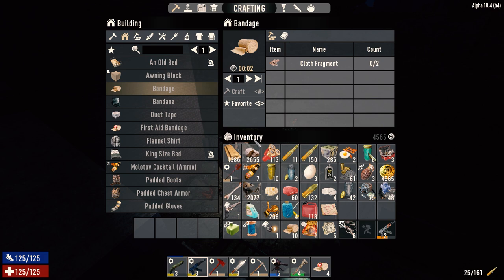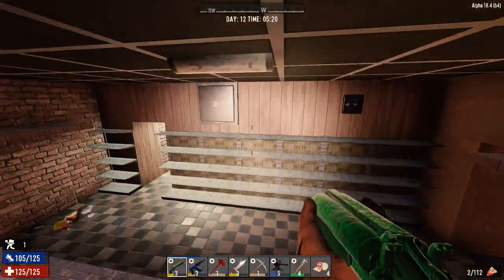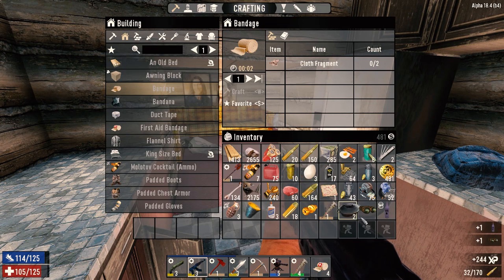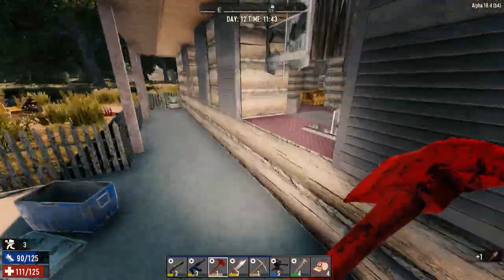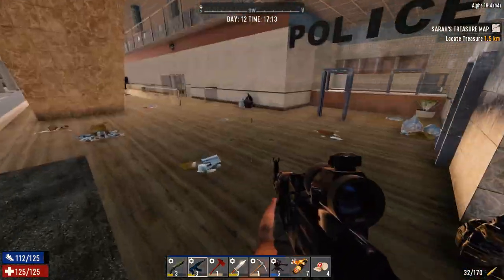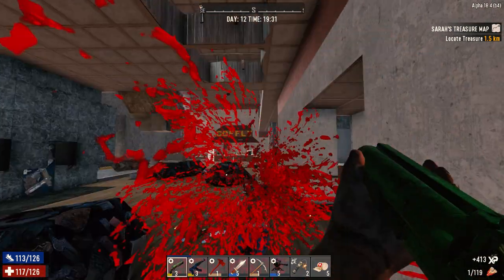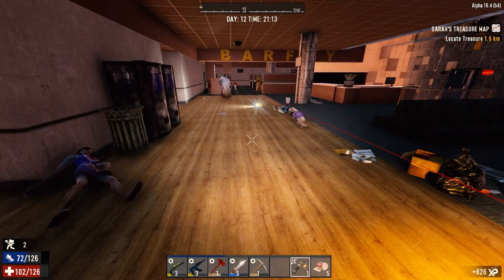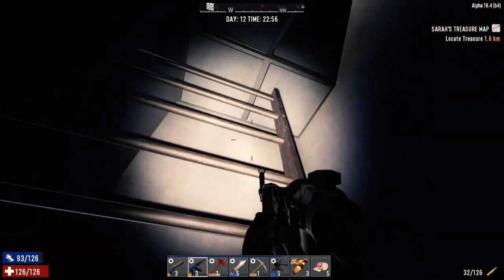7 Days to Die - Chem Priest Ep12